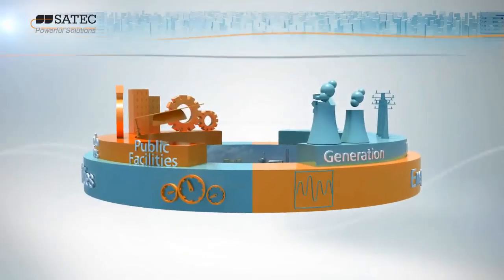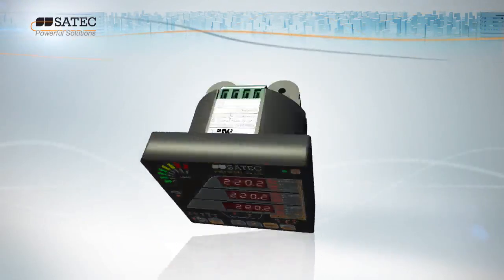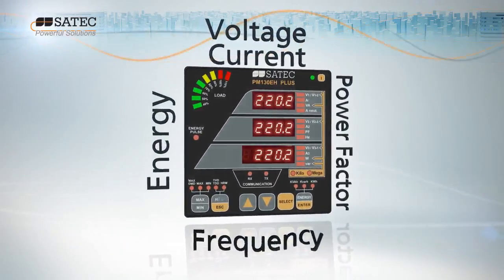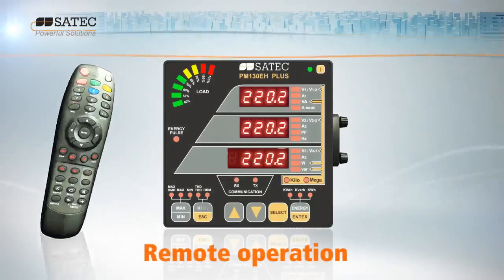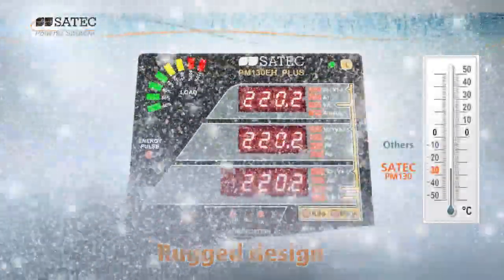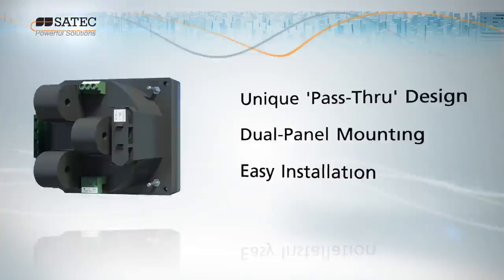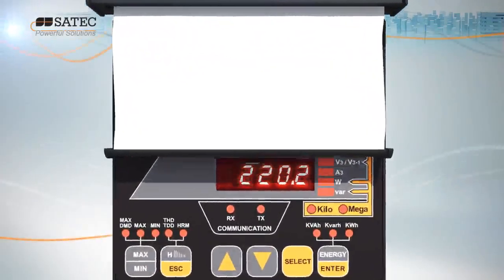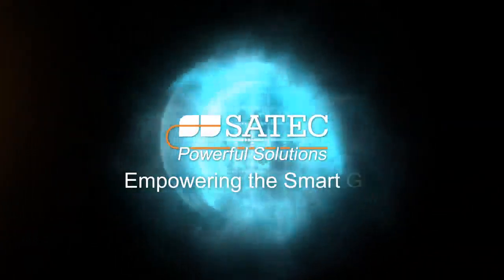SATEC PM130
Небольшой видеоролик на английском языке о мультиметре SATEC PM130. Кратко о возможностях и применении.